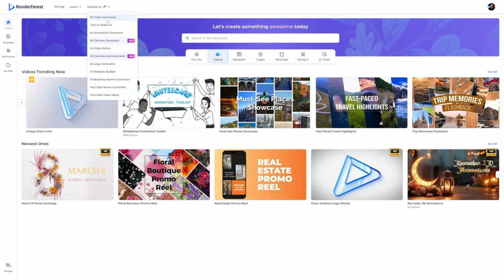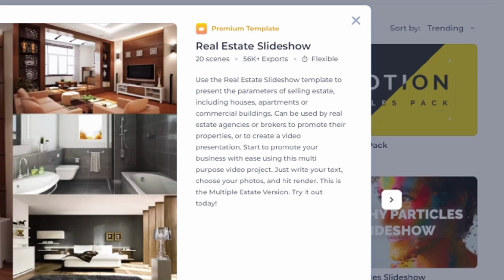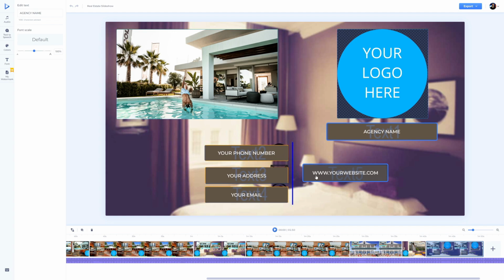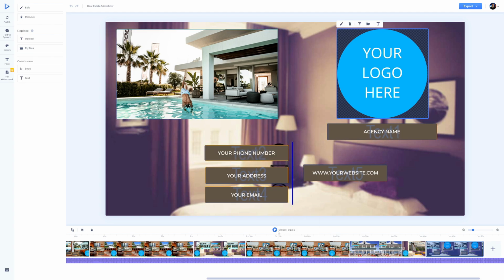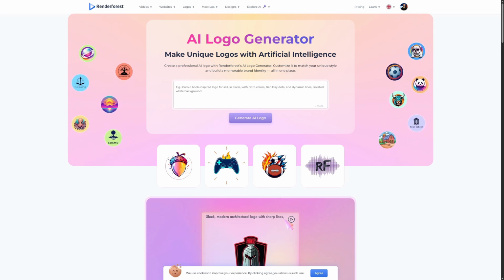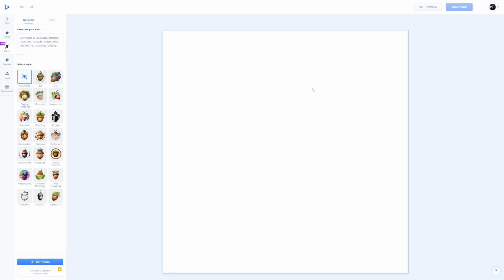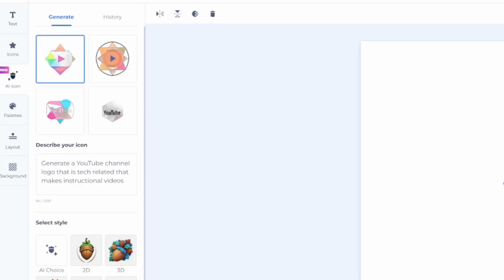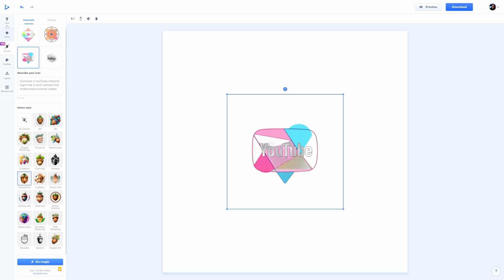How To Create An Intro With Renderforest (2025)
- Learn how to create an intro with Renderforest in this quick tutorial!